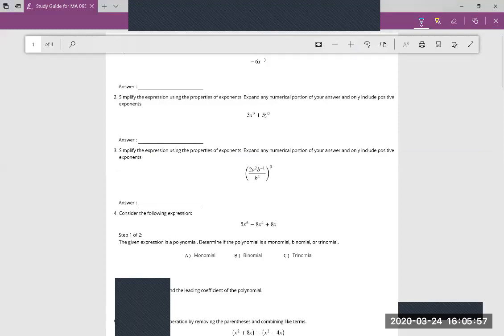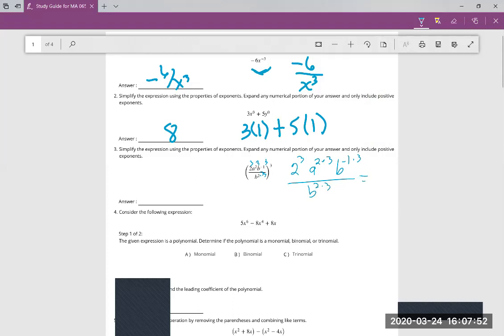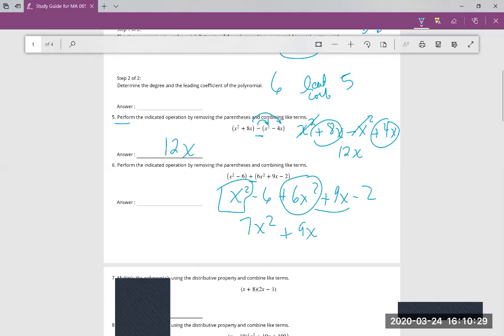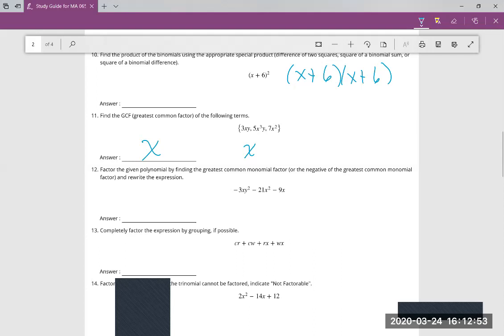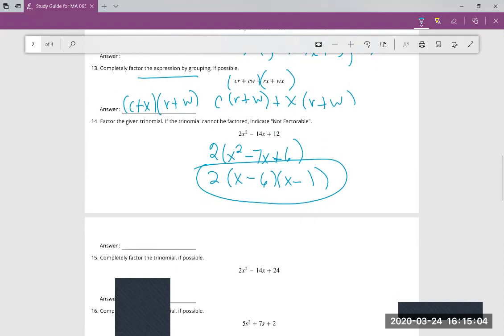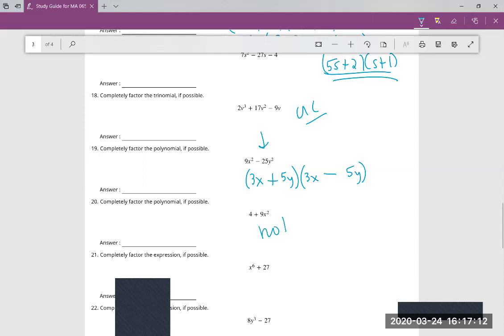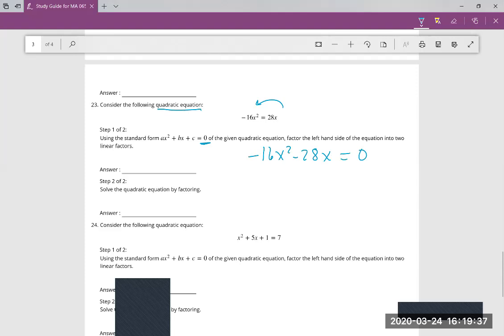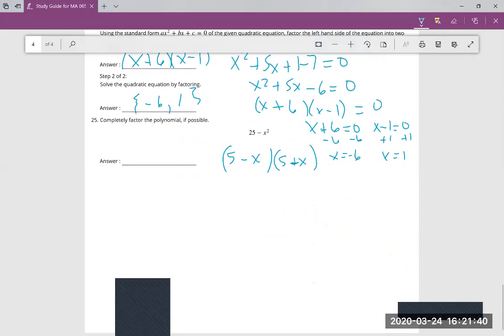MA065 Study Guide Review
Study Guide Review